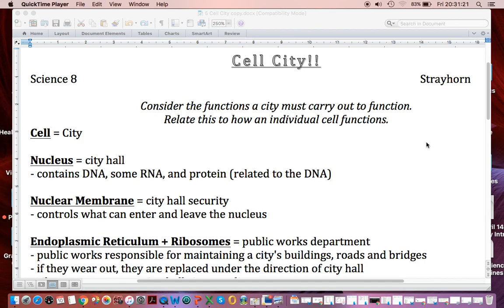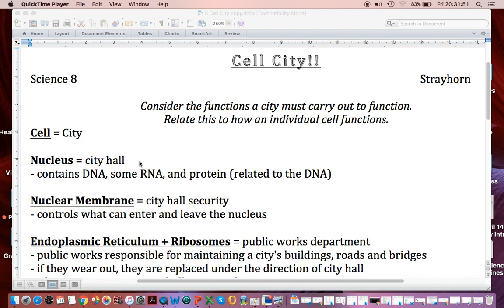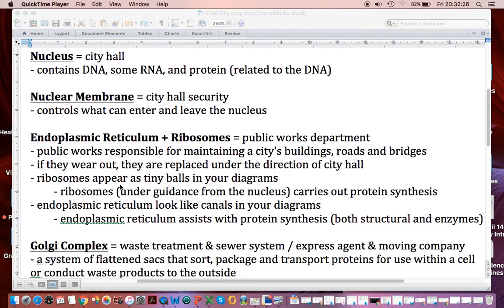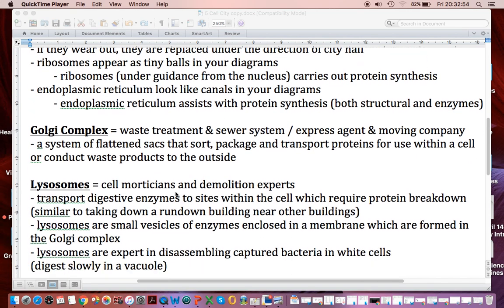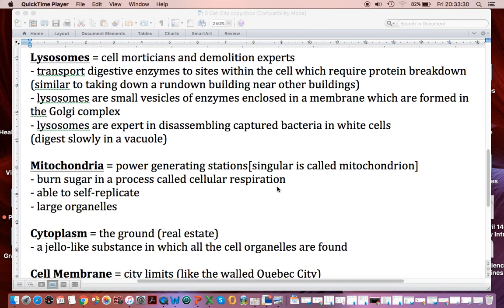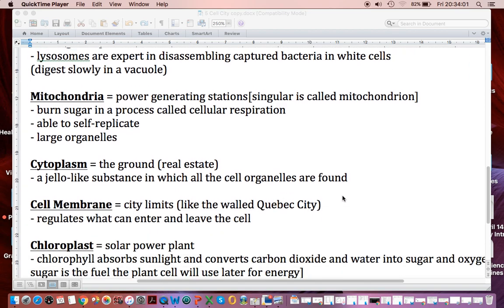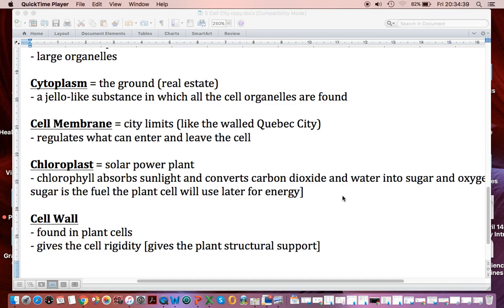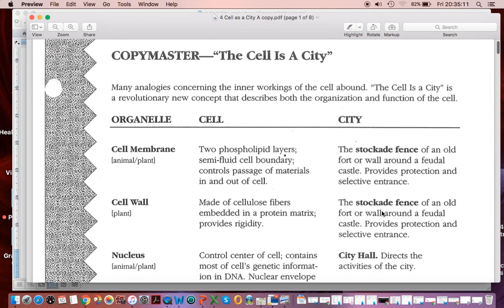Cell City structures